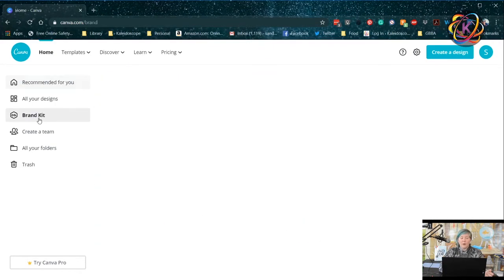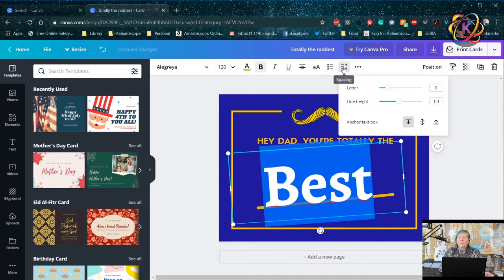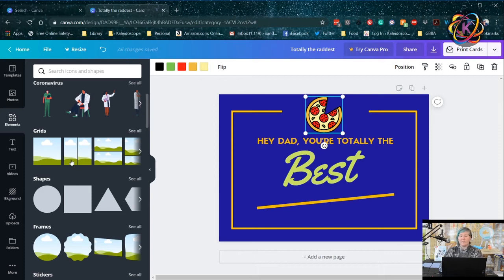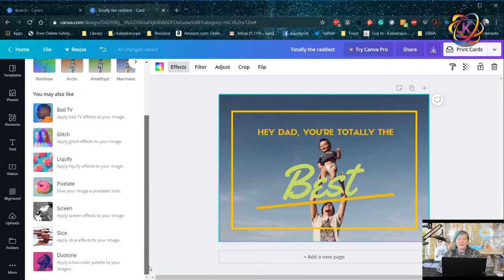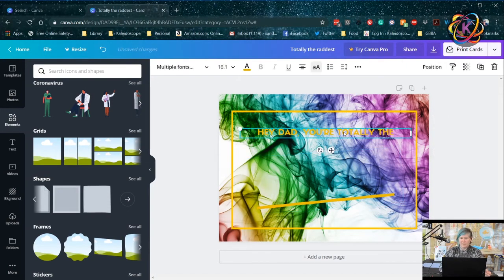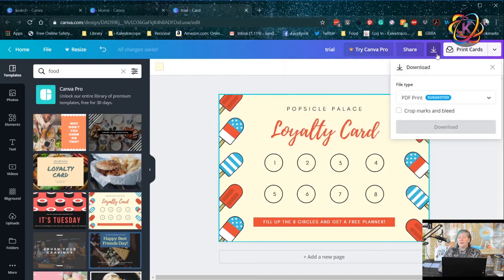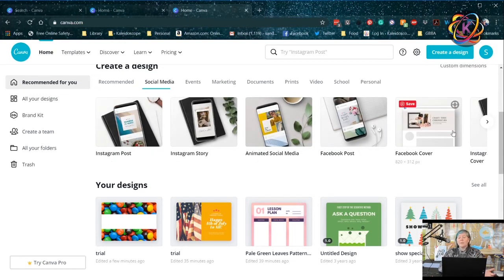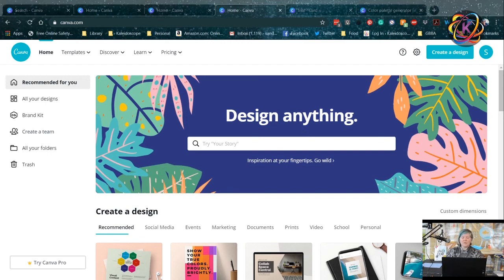EdTech Tuesday: Canva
Learn to use Canva, a free graphic arts platform, for education. Canva makes it easy to make professional-looking publicity and presentation materials. Learn to use it through this short tutorial that teaches you the basics so you can jump right in and start creating!